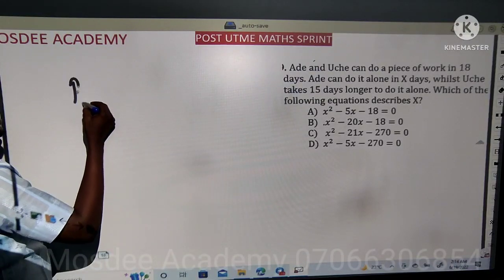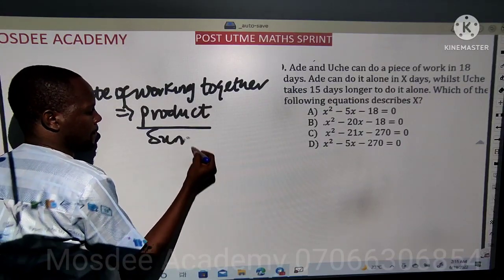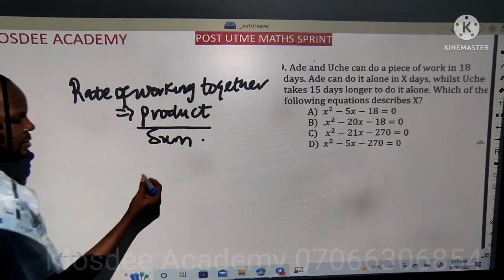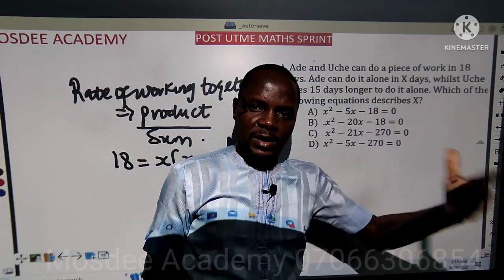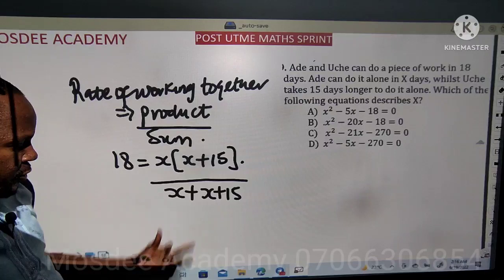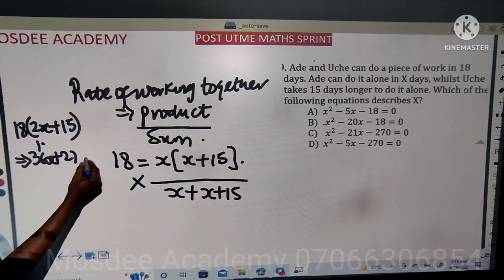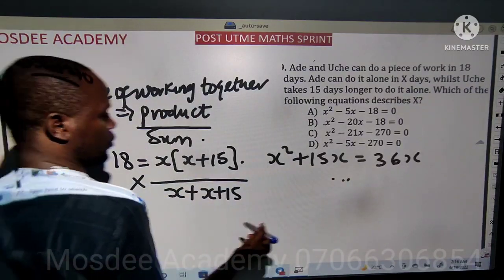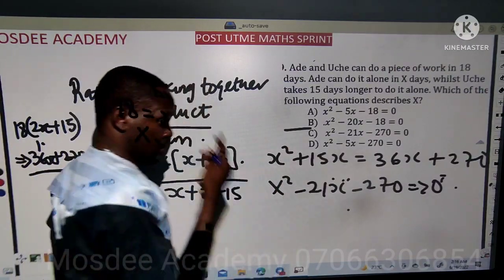POST UTME 2022 MATHS[SHORT]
Join the post utme Maths sprint Class on YouTube
2000+ Maths questions from various universities solved and explained  on Mosdee Academy YouTube page
Check it out👍. NEXT SERIES ON MOSDEE ACADEMY